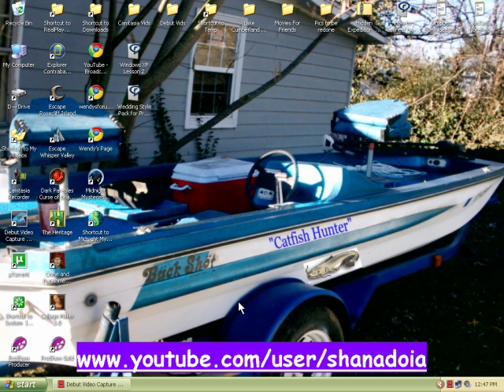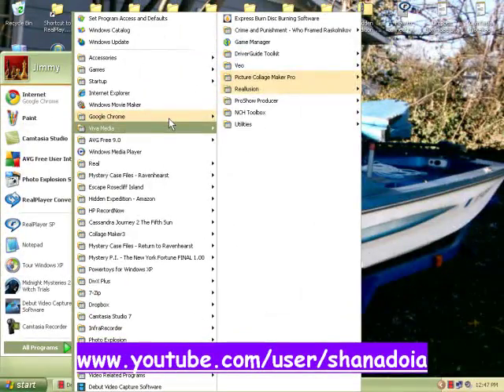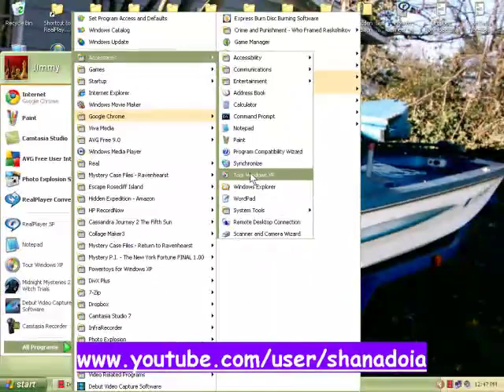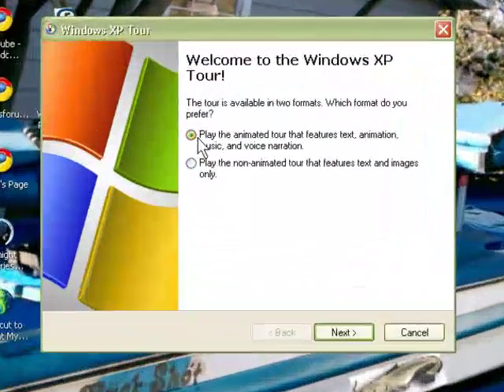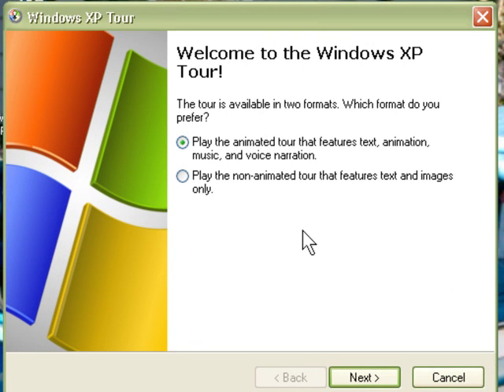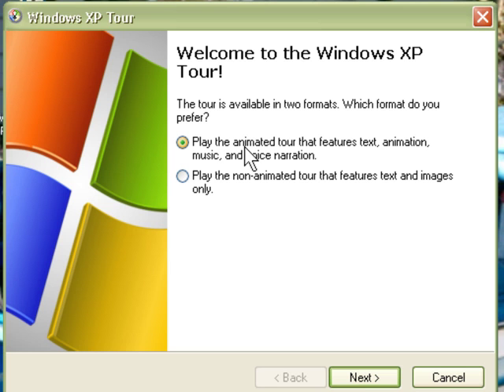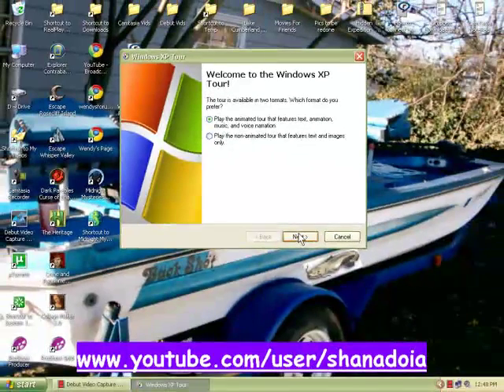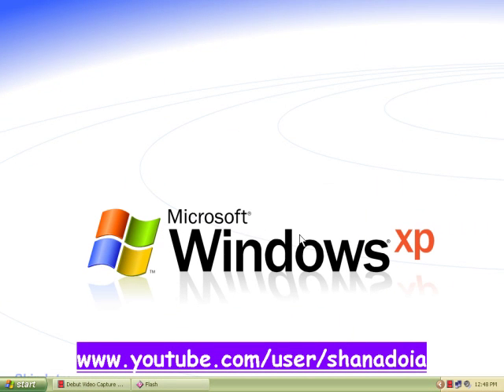How to Tour WindowsXP at home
This video was made by request for those that have WinXP and want to learn more about using it